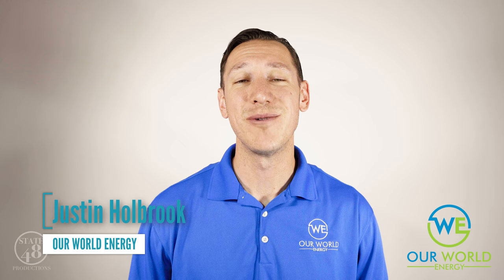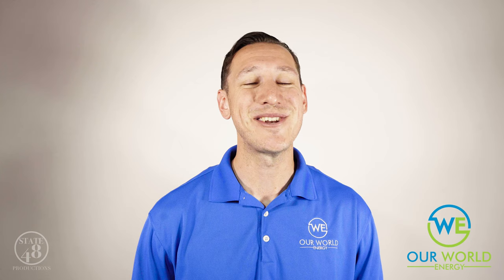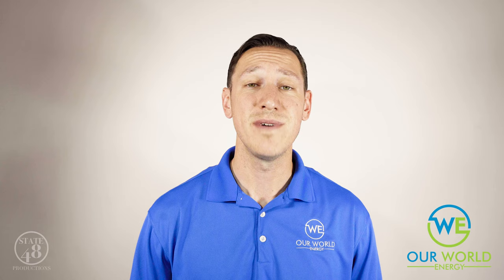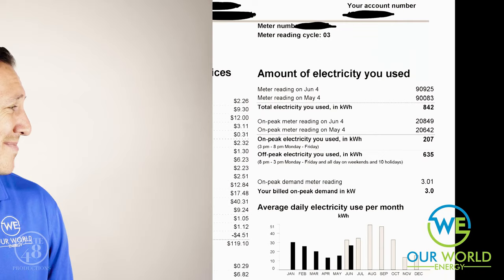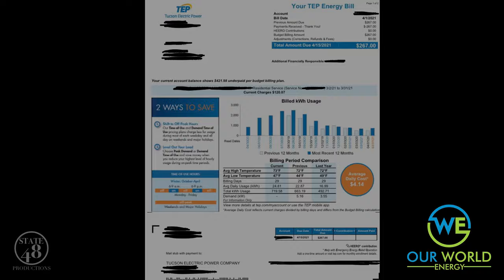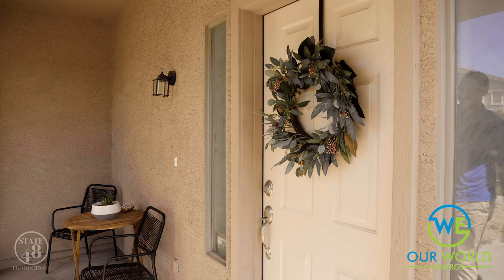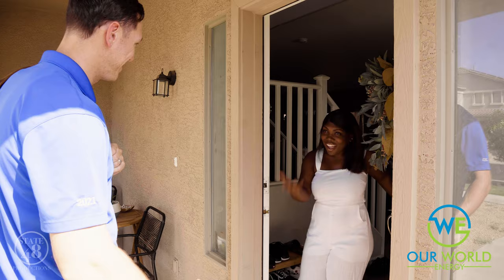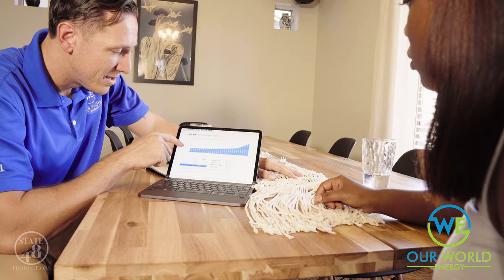Justin Holbrook with Our World Energy